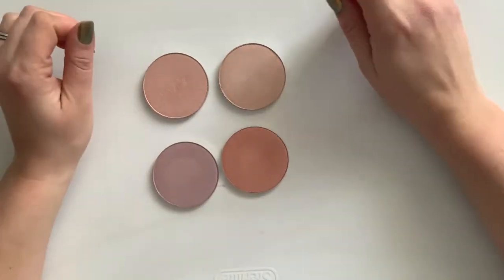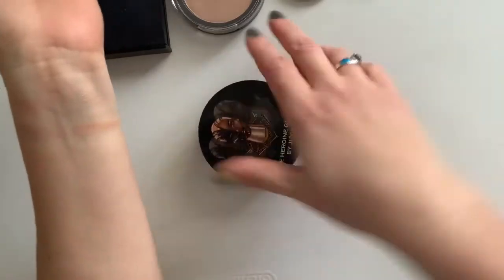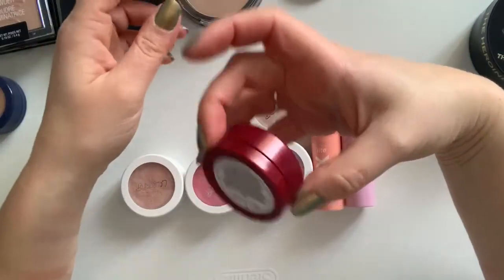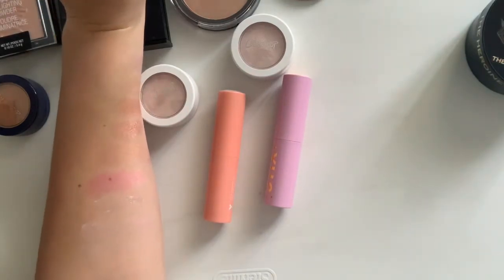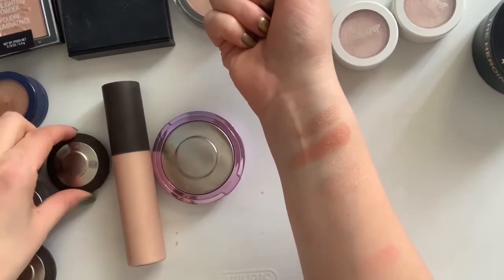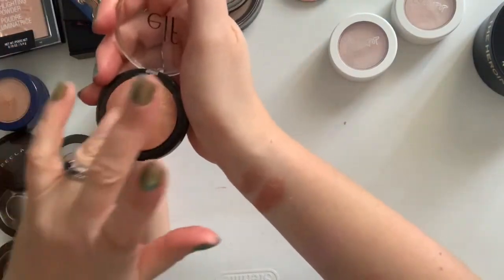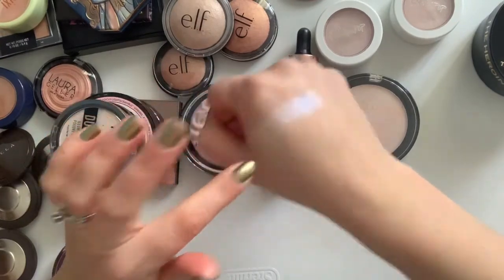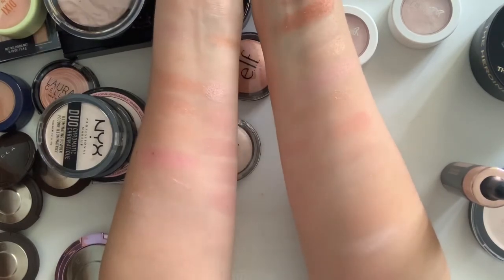2020 Makeup Inventory Part 4: Highlighter - with swatches!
Hi everyone, this video we’re looking at and swatching all of my highlighters! Hope you enjoy watching, and happy panning!